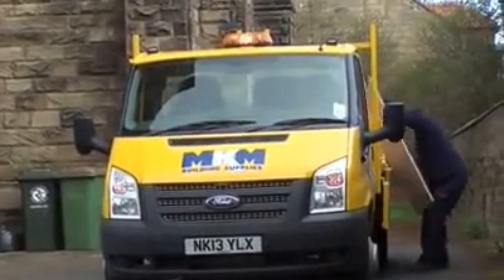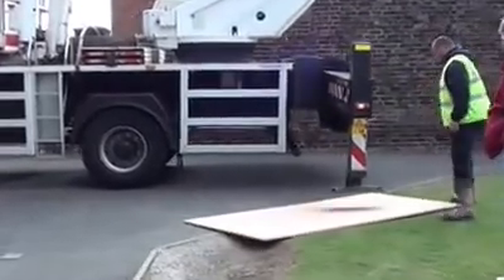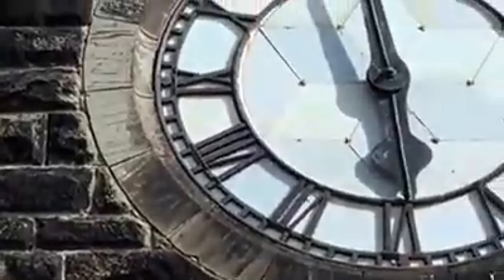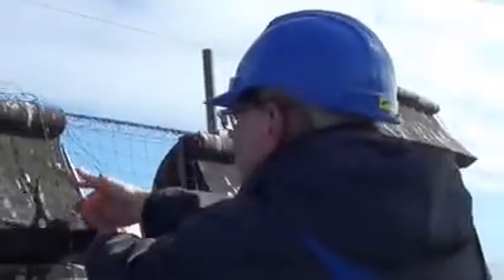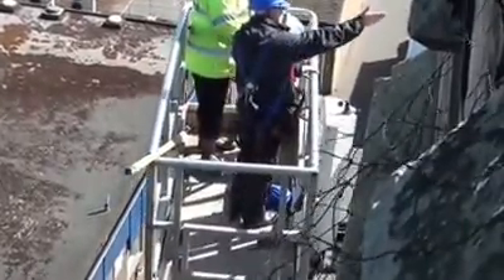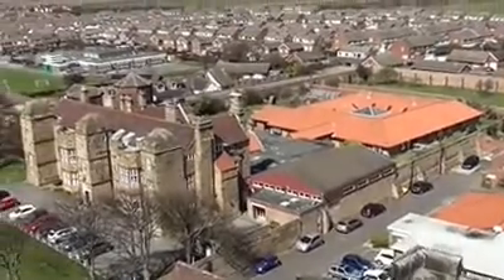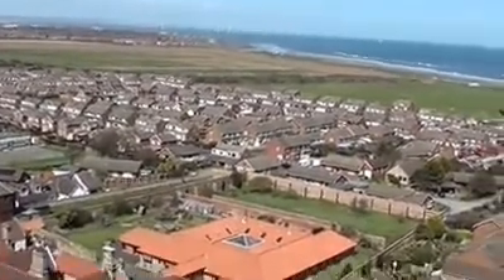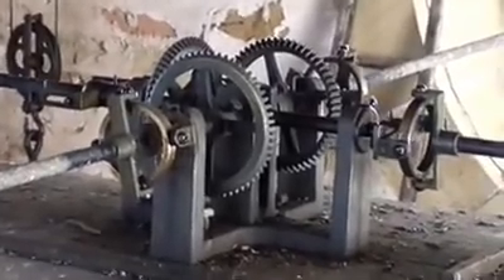St Mark's Church Marske by the sea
removing the damaged netting which stopped the clock